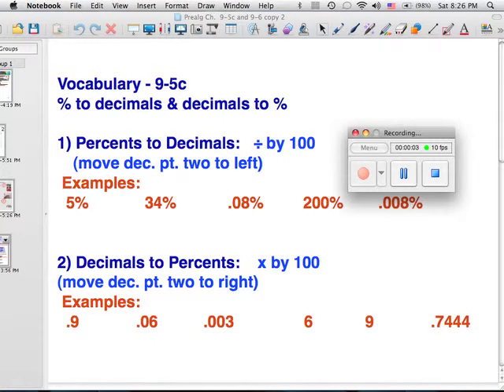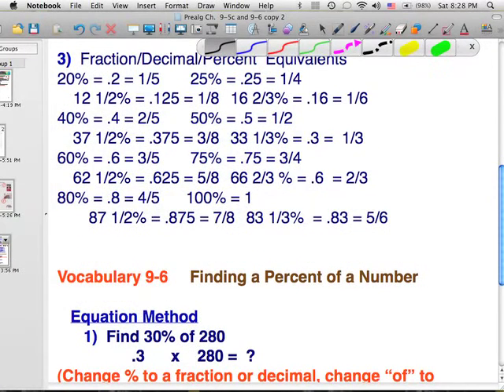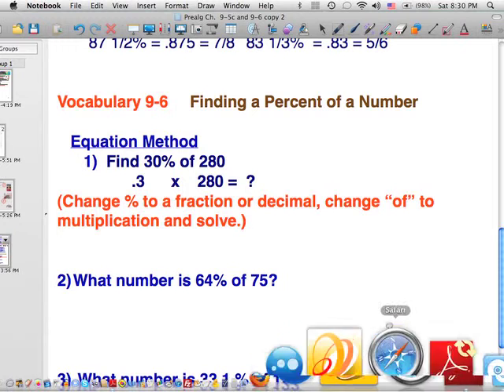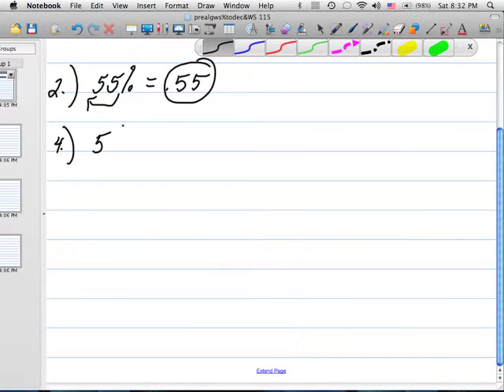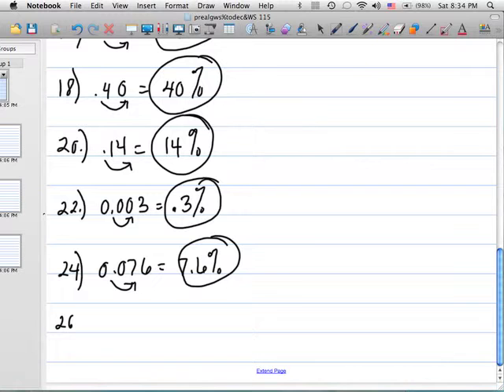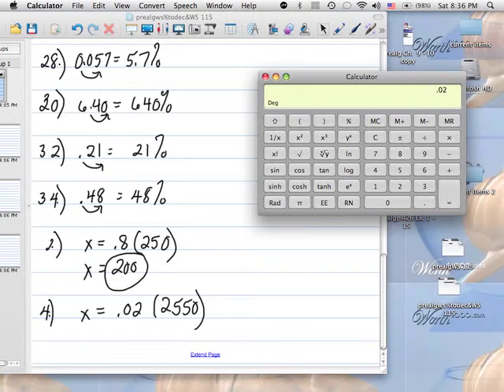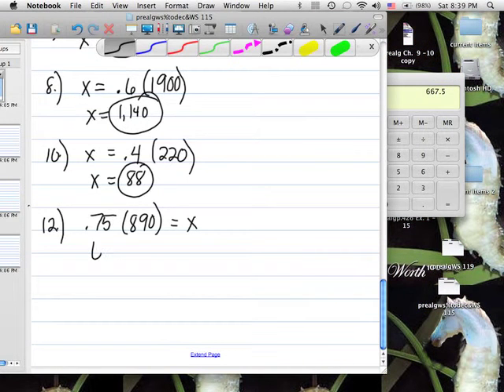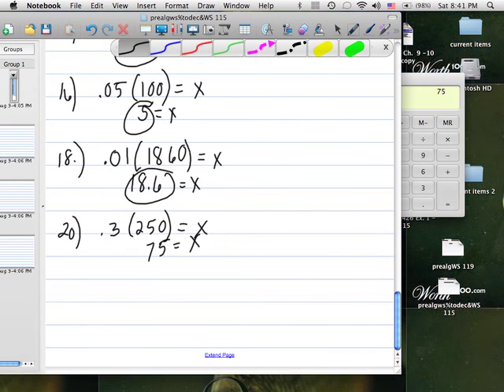revprealgch9 5c9 6